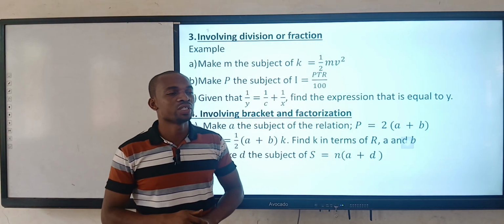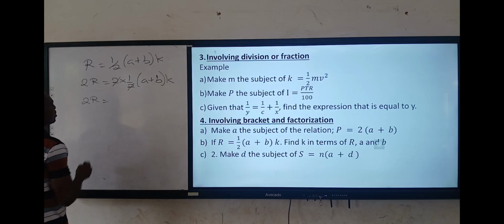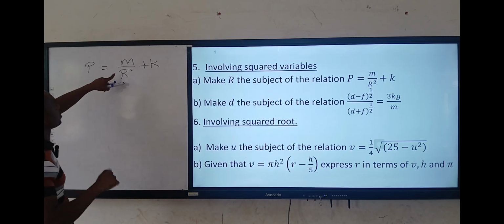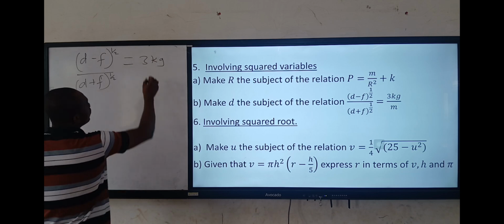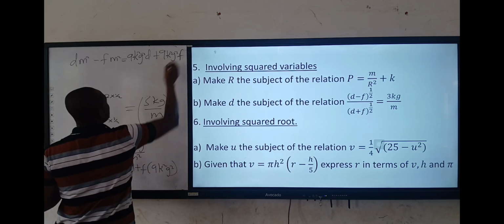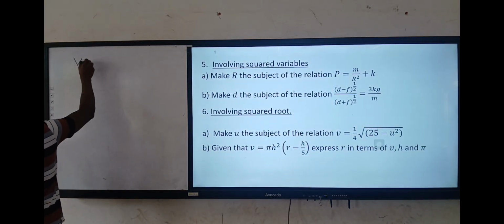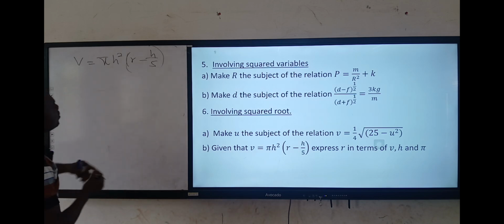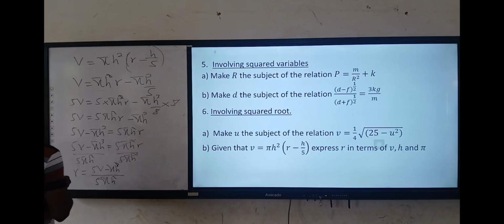Change of Subject Made Easy | Rearranging Formulas in Seconds!”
Struggling with change of subject in algebra? This quick math lesson shows you the simple steps to rearrange formulas and make any variable the subject.
Perfect for high school students, exam preparation, and anyone learning algebra. Watch carefully and see how easy mathematics can be!
💡 Challenge:
Can you change the subject of the formula in the example?
Write your answer in the comments 👇
Follow for more math lessons, calculator tricks, and exam tips to help you master mathematics.